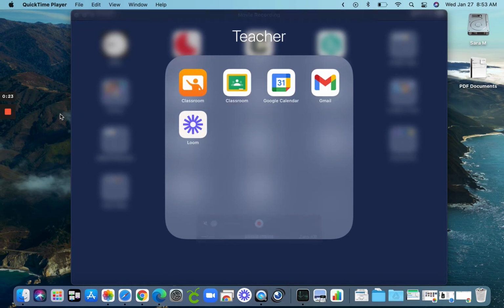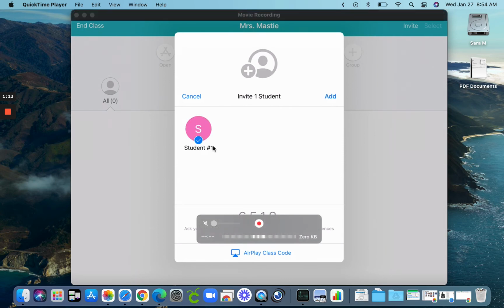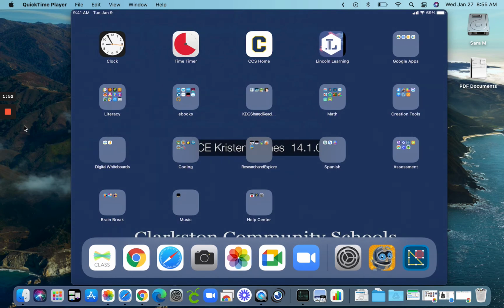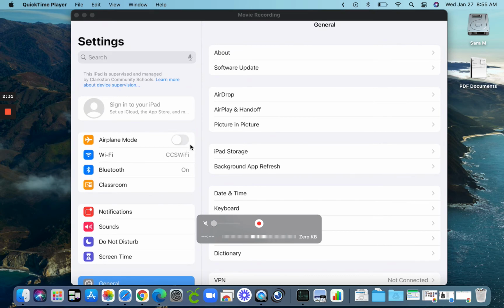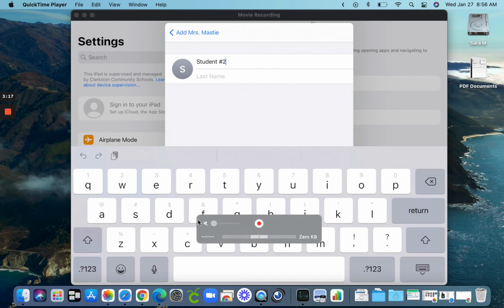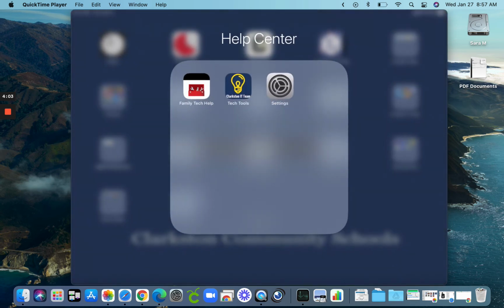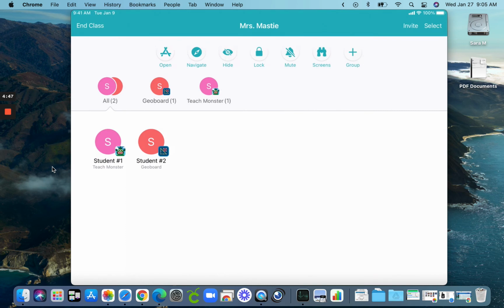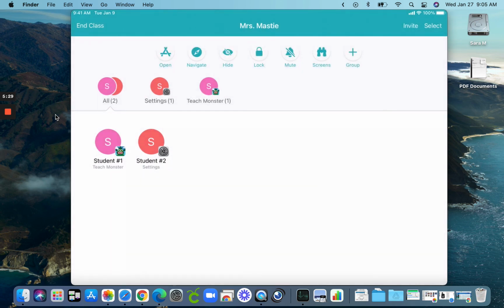Apple Classroom - Adding or Removing Students